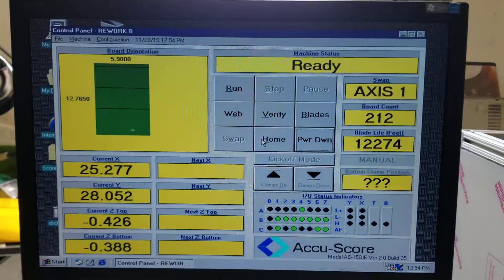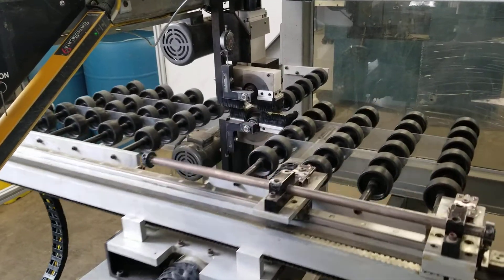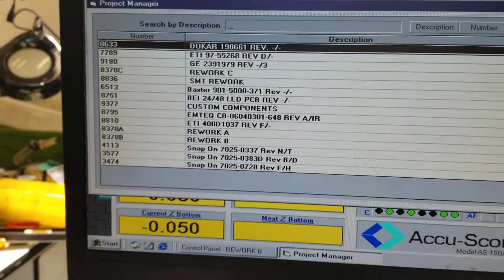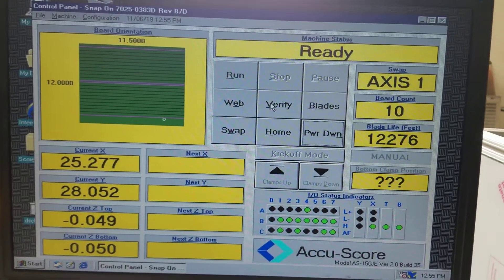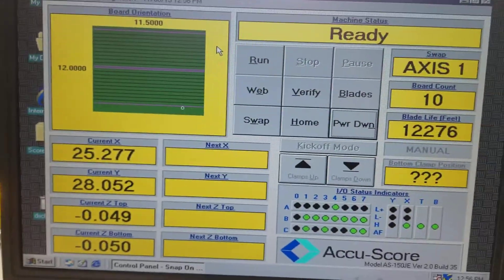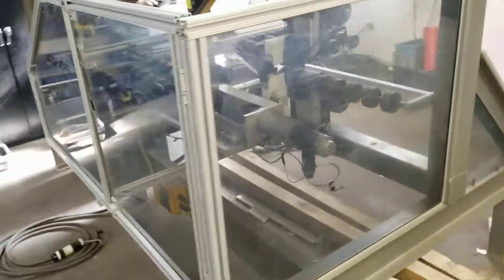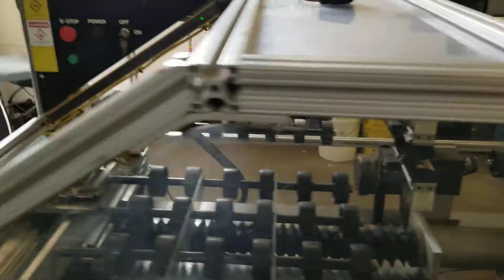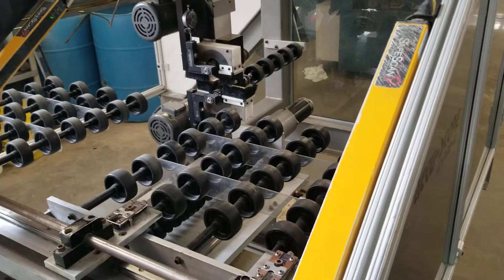February 19, 2020